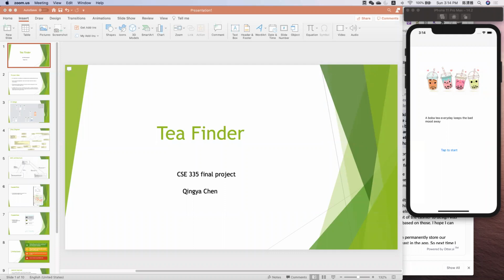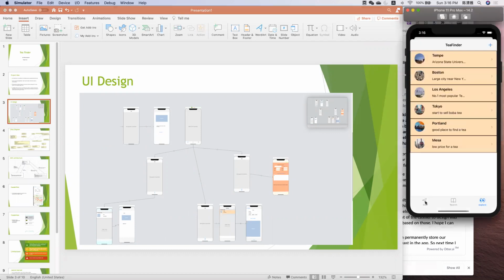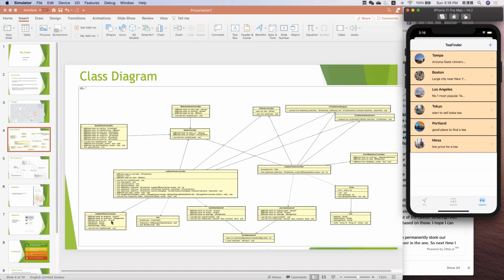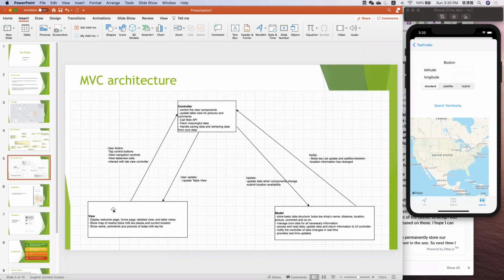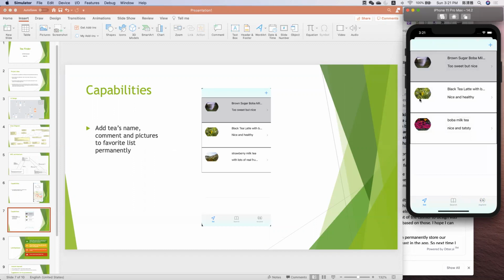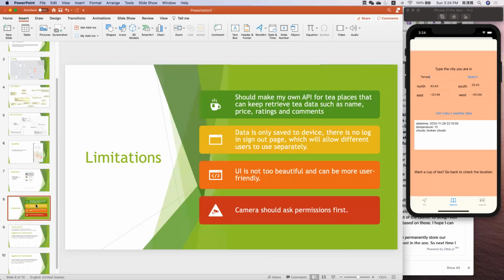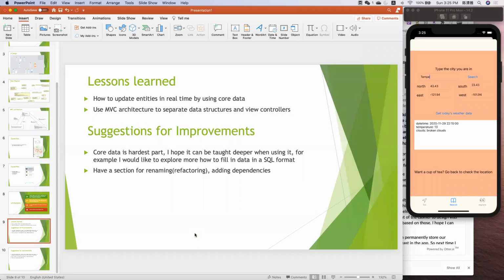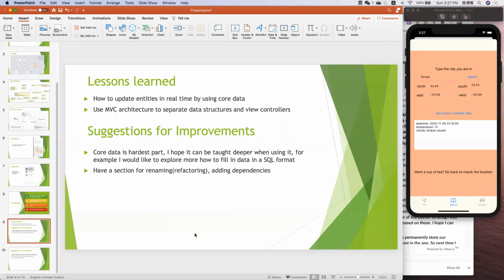Qingya Chen iOS final project: Tea Finder